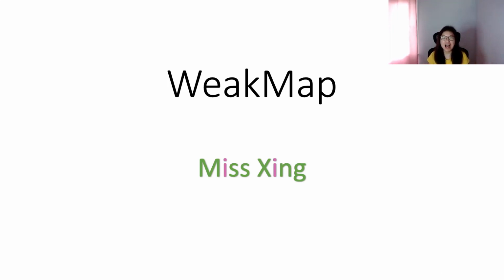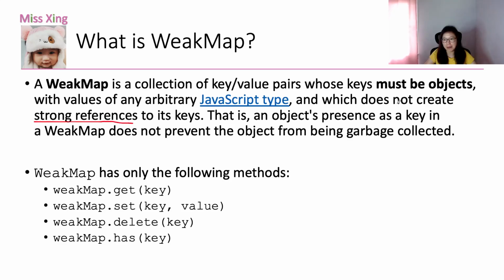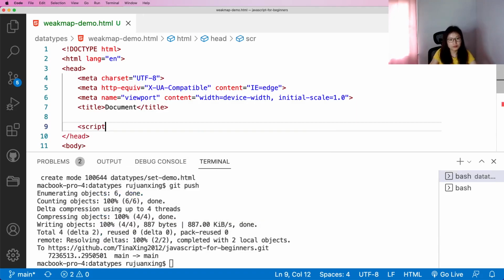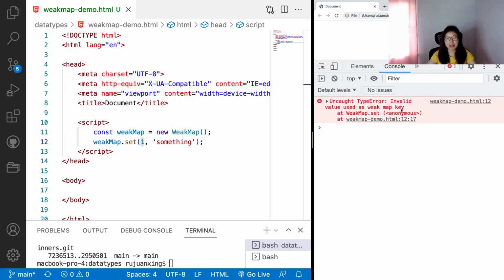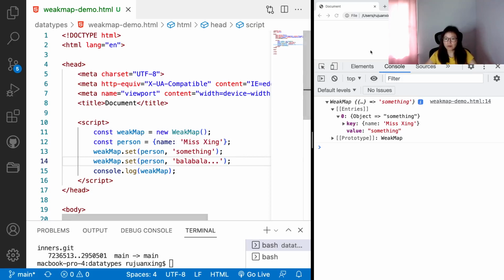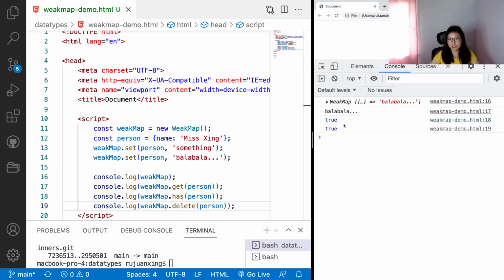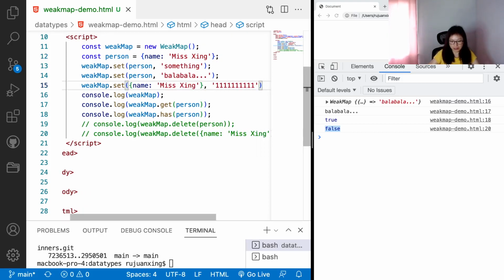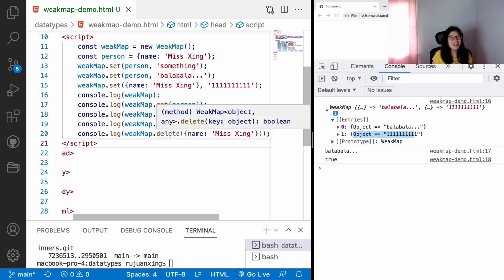50. JavaScript WeakMap - What is WeakMap? Methods of WeakMap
In this video, I explained what WeakMap is, and 4 methods of WeakMap.